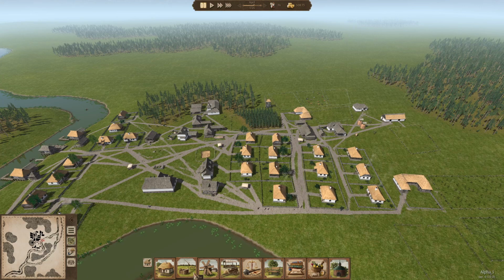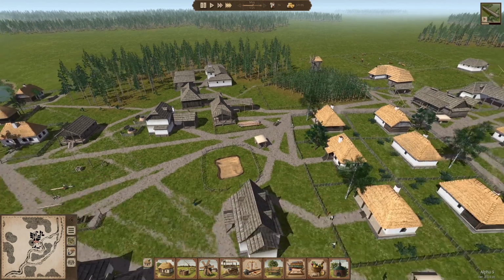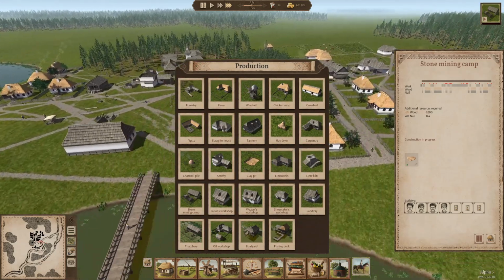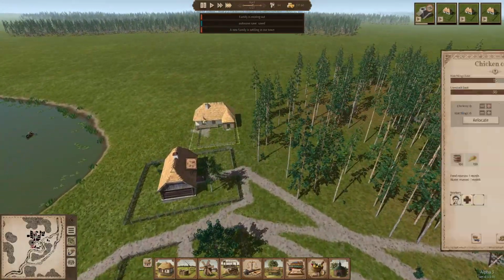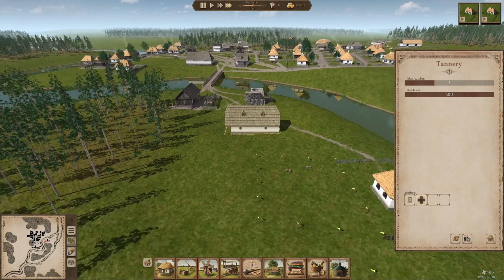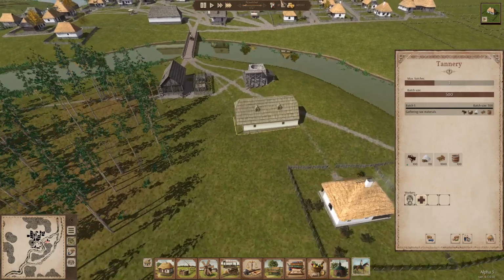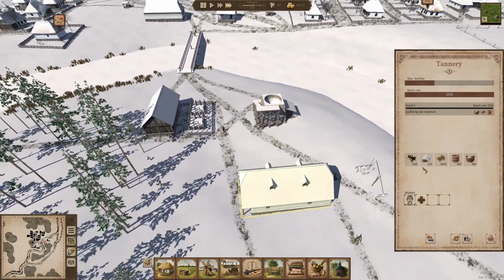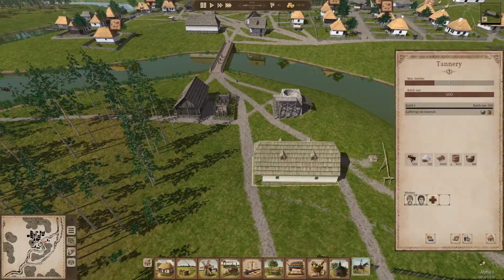OSTRIV - City Management Sim - Alpha 3 FIRST LOOK - #4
Special Thanks to James Watson, Peter Gajda, Bert Boyce, DrinkBeerSaveWater, K.G., Graham Brown, Jean Bart, Andrew Snodgrass, Michael Frazee, AvenirDutch, and Jim O'Haire, who are the official sponsors of this channel.  Your support is greatly appreciated!